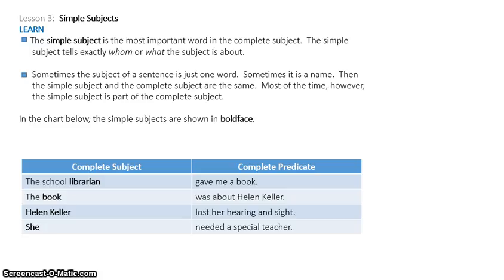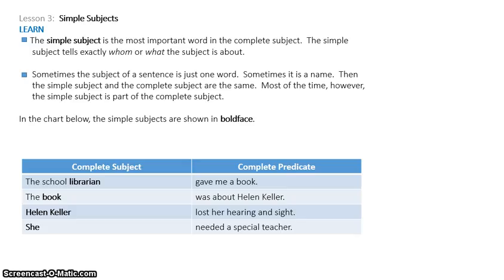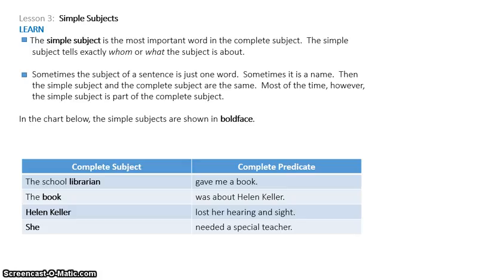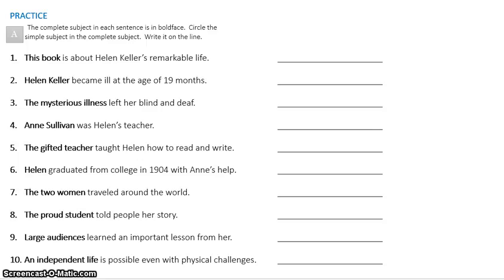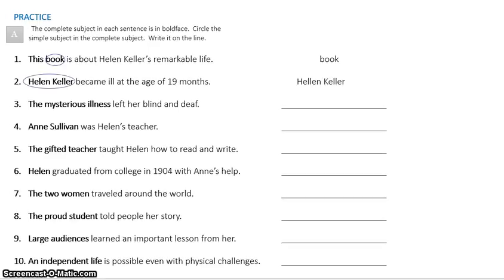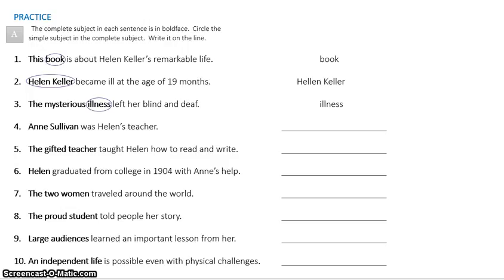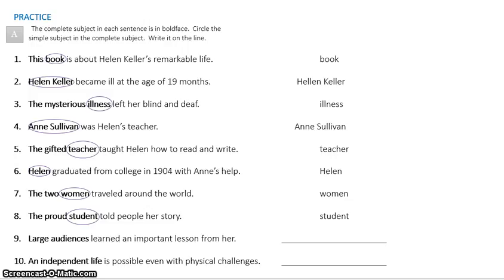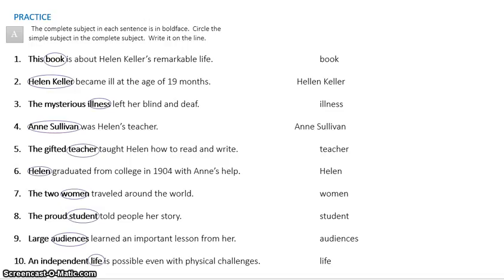Grammar Lesson 3 Simple Subjects